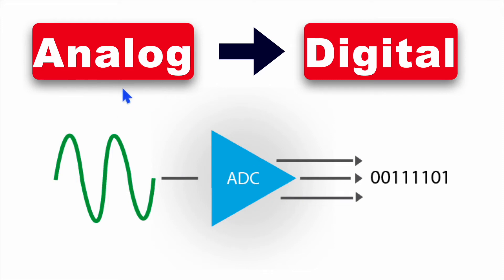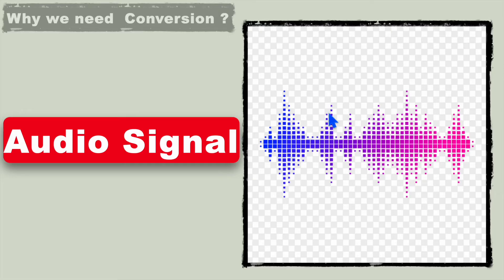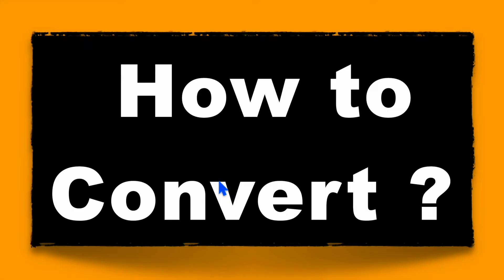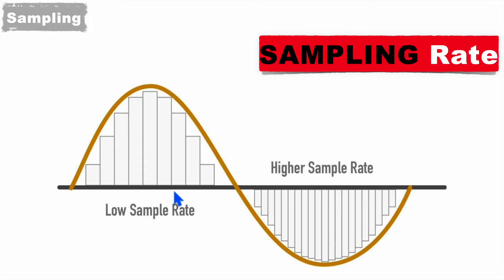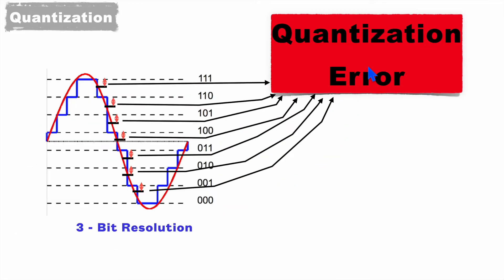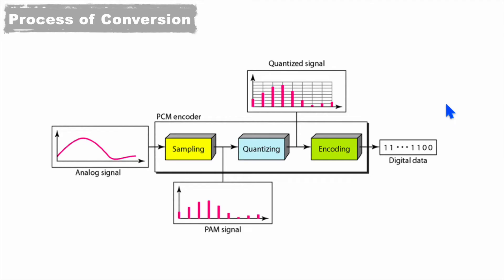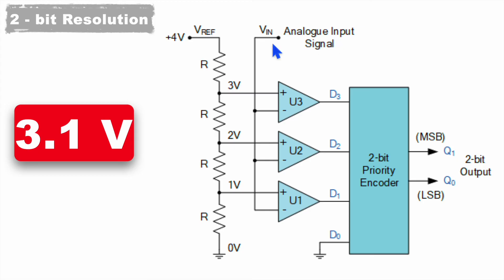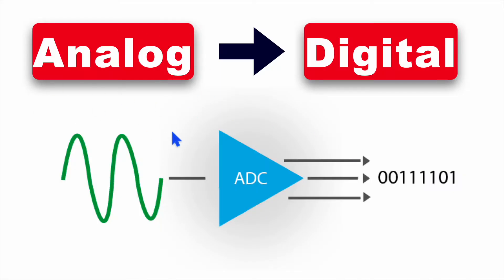8.0 ADC : Analog to digital converter | What is ADC ? | Working of ADC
Analog to digital converter | What is ADC ? | Why ADC used ? | How ADC works ? | Use of ADC

Analog to Digital Conversion

Analog-to-Digital converters (ADC) translate analog signals, real world signals like temperature, pressure, voltage, current, distance, or light intensity, into a digital representation of that signal. This digital representation can then be processed, manipulated, computed, transmitted or stored.

In many cases, the analog to digital conversion process is just one step within a larger measurement and control loop where digitized data is processed and then reconverted back to analog signals to drive external transducers. These transducers can include things like motors, heaters and acoustic divers like loudspeakers. The performance required of the ADC will reflect the performance goals of the measurement and control loop. ADC performance needs will also reflect the capabilities and requirements of the other signal processing elements in the loop.

Basic Operation
An ADC samples an analog waveform at uniform time intervals and assigns a digital value to each sample. The digital value appears on the converter’s output in a binary coded format. The value is obtained by dividing the sampled analog input voltage by the reference voltage and them multiplying by the number of digital codes. The resolution of converter is set by the number of binary bits in the output code.

An ADC carries out two processes, sampling and quantization. The ADC represents an analog signal, which has infinite resolution, as a digital code that has finite resolution. The ADC produces 2N digital values where N represents the number of binary output bits. The analog input signal will fall between the quantization levels because the converter has finite resolution resulting in an inherent uncertainty or quantization error. That error determines the maximum dynamic range of the converter.

The sampling process represents a continuous time domain signal with values measured at discrete and uniform time intervals. This process determines the maximum bandwidth of the sampled signal in accordance with the Nyquist Theory. This theory states that the signal frequency must be less than or equal to one half the sampling frequency to prevent aliasing. Aliasing is a condition in which frequency signals outside the desired signal band will, through the sampling process, appear within the bandwidth of interest. However, this aliasing process can be exploited in communications systems design to down-convert a high frequency signal to a lower frequency. This technique is known as under-sampling. A criterion for under-sampling is that the ADC has sufficient input bandwidth and dynamic range to acquire the highest frequency signal of interest.

Sampling and quantization are important concepts because they establish the performance limits of an ideal ADC. In an ideal ADC, the code transitions are exactly 1 least significant bit (LSB) apart. So, for an N-bit ADC, there are 2N codes and 1 LSB = FS/2N, where FS is the full-scale analog input voltage. However, ADC operation in the real world is also affected by non-ideal effects, which produce errors beyond those dictated by converter resolution and sample rate. These errors are reflected in a number of AC and DC performance specifications associated with ADCs.